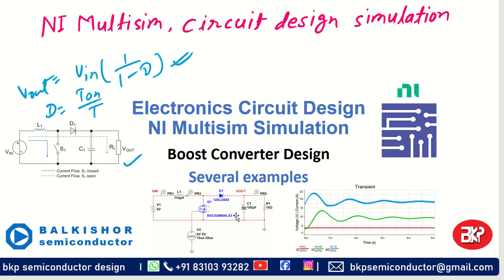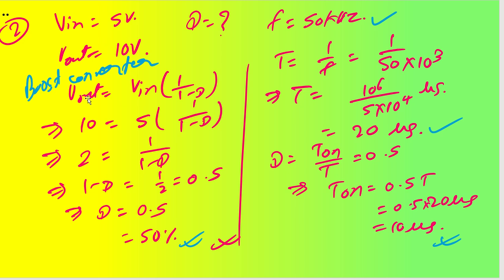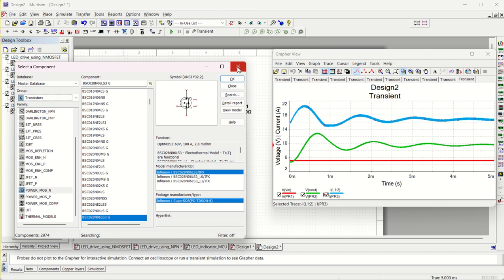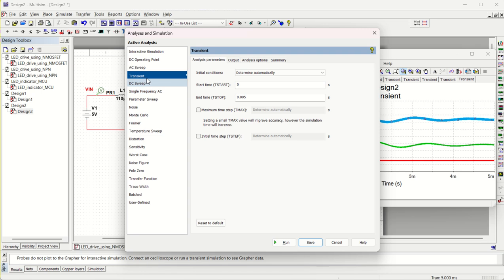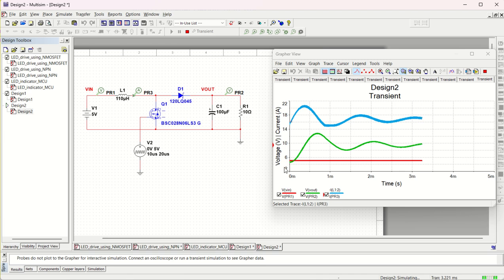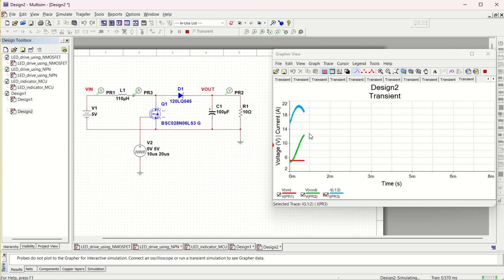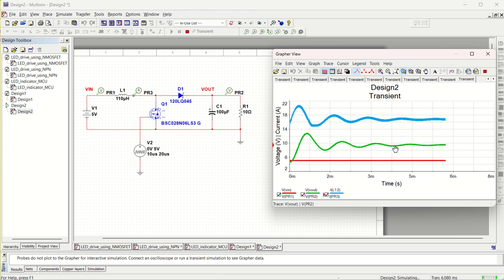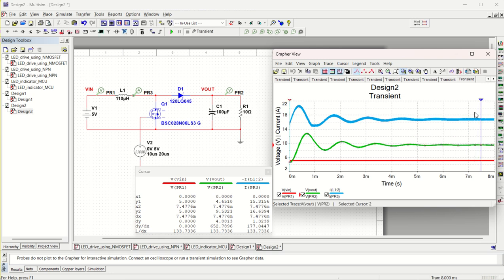020a: Quickly design of Boost converter and simulation NI Multisim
How to design and simulate Boost converter circuit in multisim?
How to enter and simulate circuit in multisim Software?
Simulate a Boost converter  in schematic design software as voltage step up.

How to analyse Boost converter circuits and output voltage

In this video:
☑️ Description:
Boost converter circuits explanation
Boost converter cirucits design and simulation
Boost converter design from scratch and simulation in Multisim

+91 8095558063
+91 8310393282